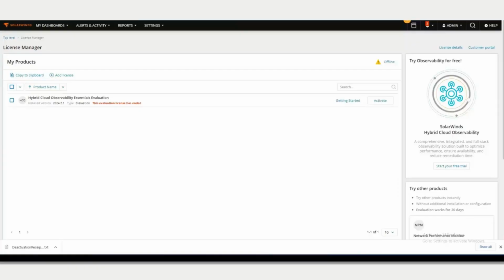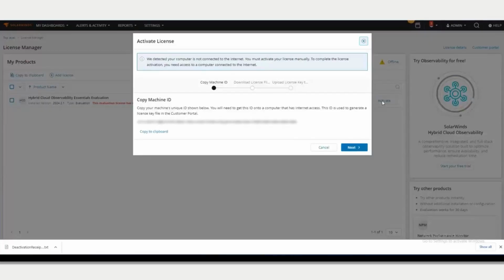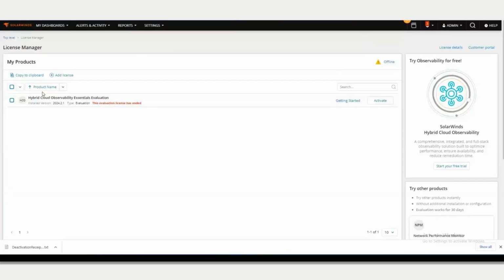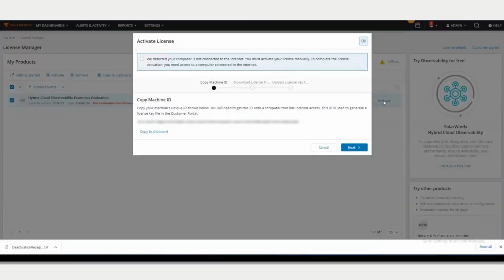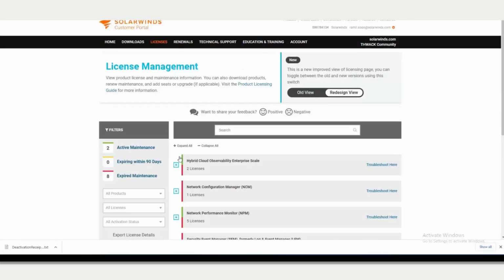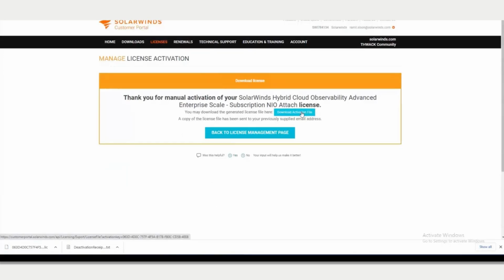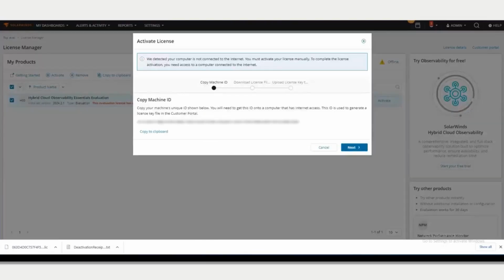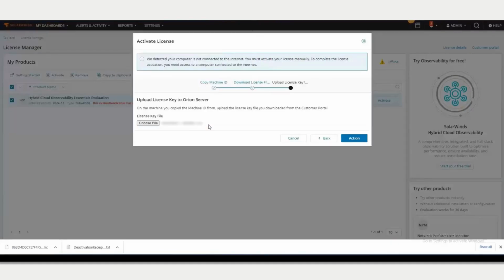How to Fix Invalid Machine ID During SolarWinds License Activation (Self-Hosted & HCO)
Struggling with a self-generated or invalid Machine ID when activating your SolarWinds Hybrid Cloud Observability (HCO) or self-hosted platform license?
In this quick guide, you'll learn how to identify and correct a false Machine ID—typically one ending in sixteen zeros—and successfully complete offline license activation through the SolarWinds Customer Portal.

🛠️ In This Video, You'll Learn:
• What a false/self-generated Machine ID looks like
• Why it occurs during license activation
• How to regenerate a valid Machine ID
• Step-by-step instructions for offline license activation
• What to do if the issue persists

⚠️ This video is essential viewing for SolarWinds users activating licenses on unknown or fresh installations of self-hosted products or Hybrid Cloud Observability.